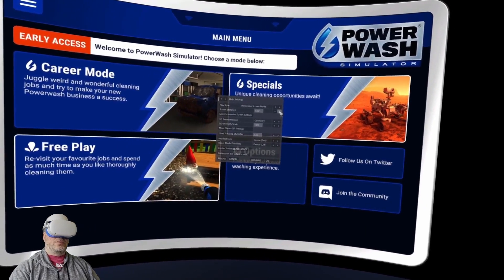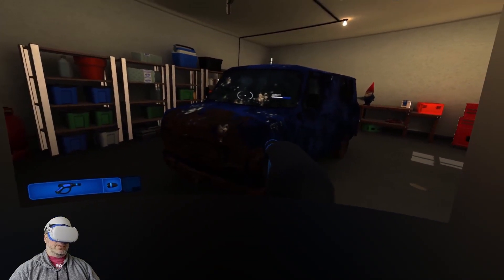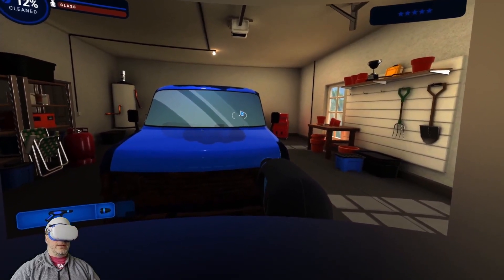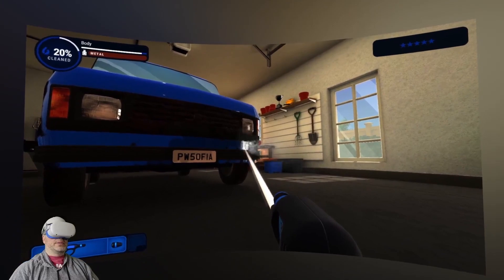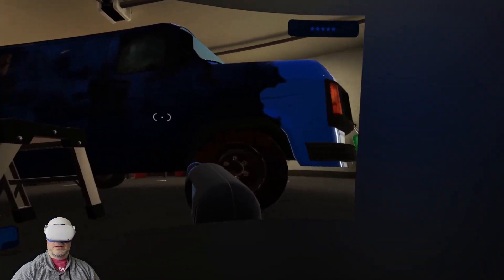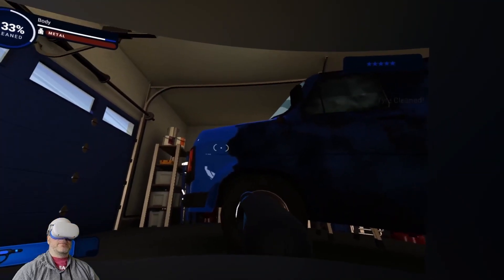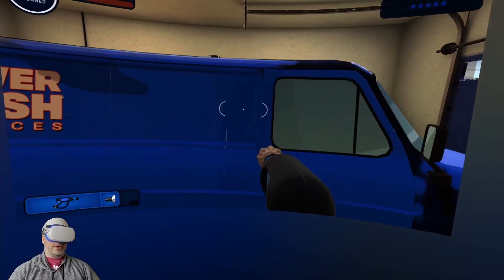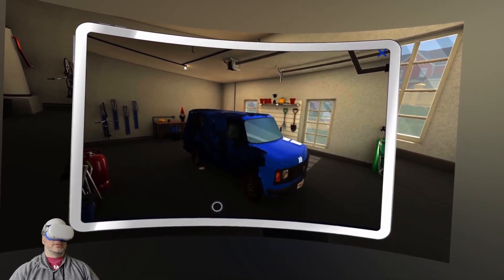PowerWash Simulator on Quest 2 using VorpX and Virtual Desktop